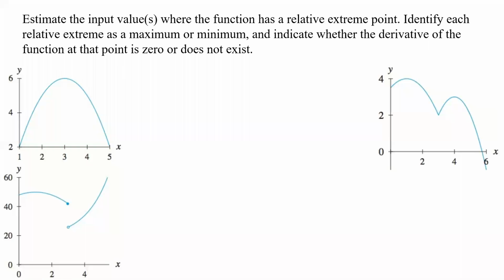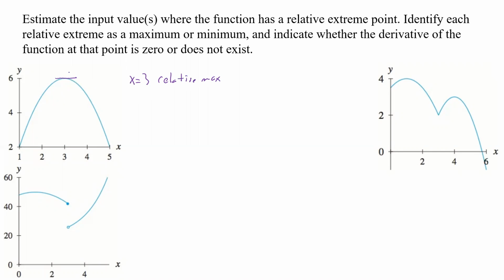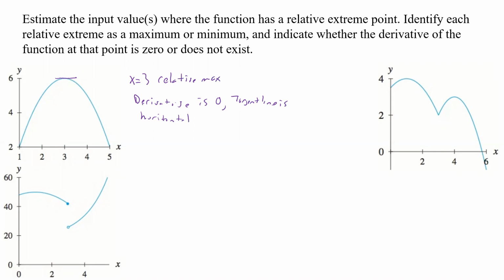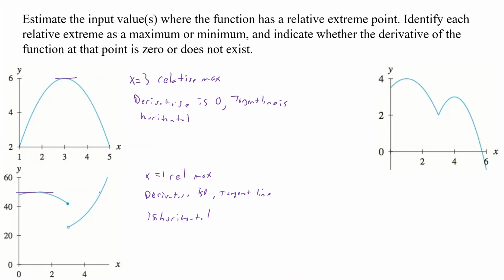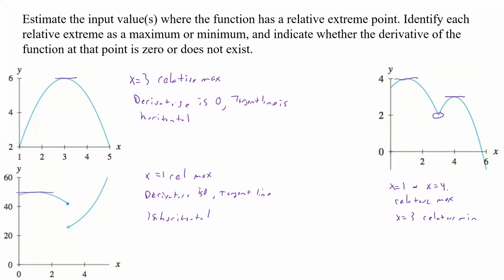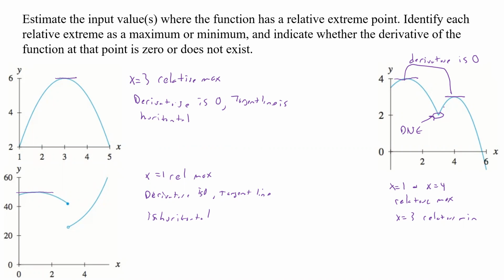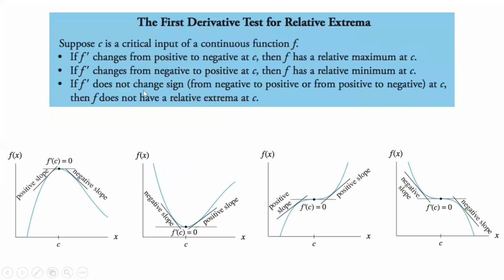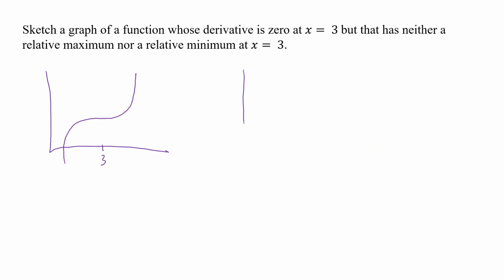4.2 Lecture Pt II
Lecture:  4.2 Relative Extreme Points Pt II